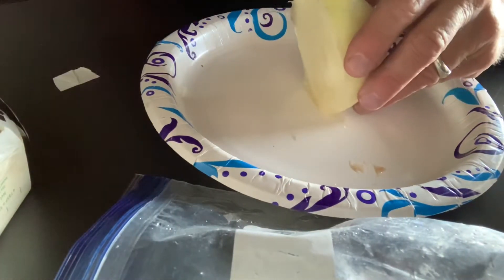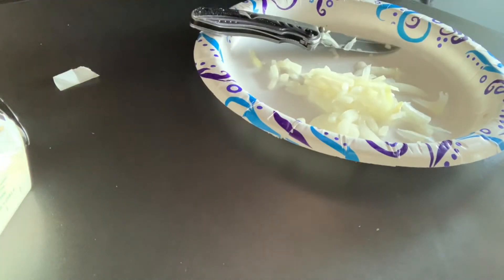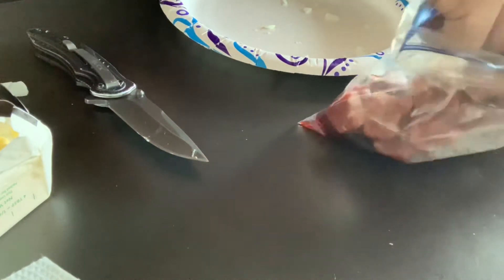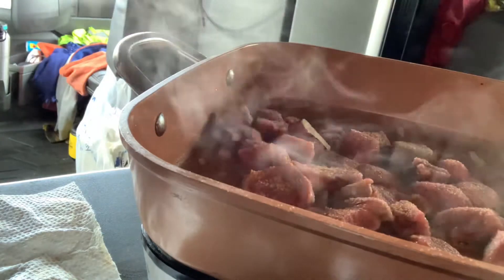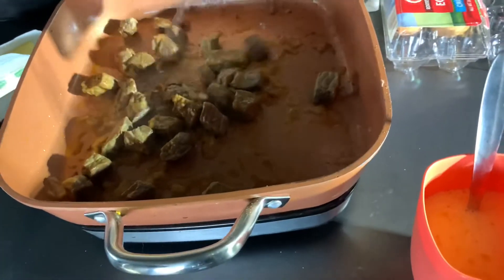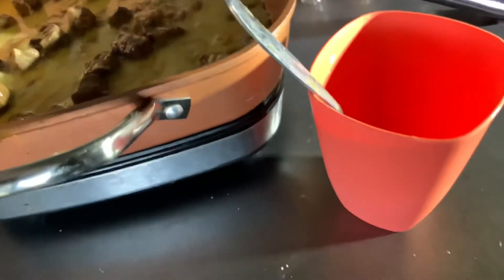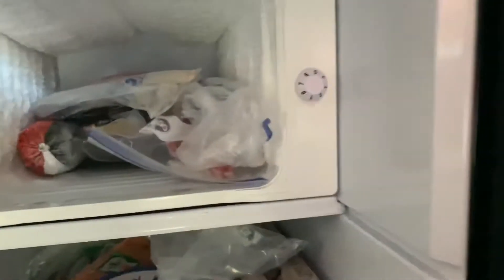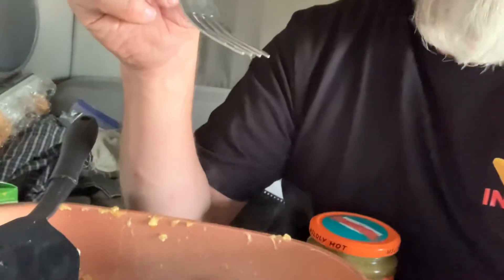Cooking Steak and eggs in a semi truck￼ (tiny living)￼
Cooking on the road, you don’t have to eat fast food all the time at the truck stops!🙃